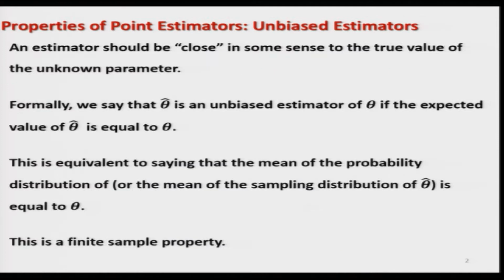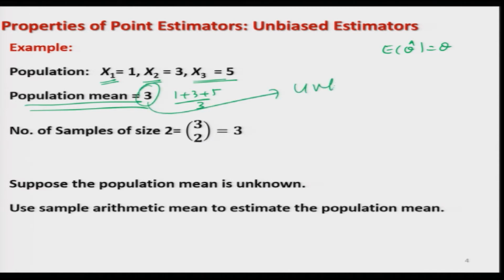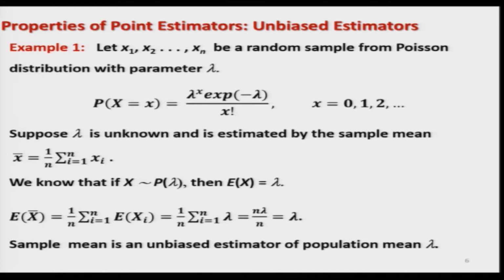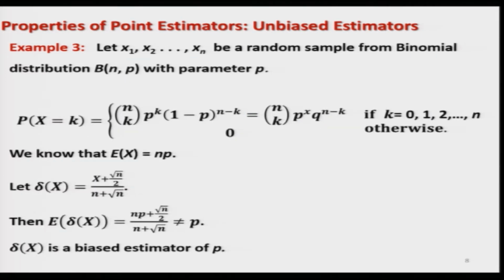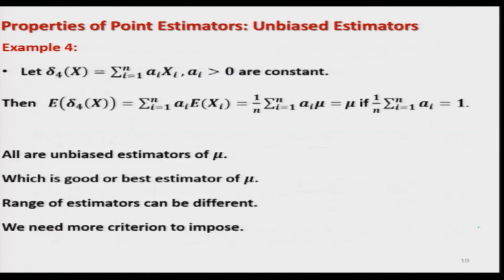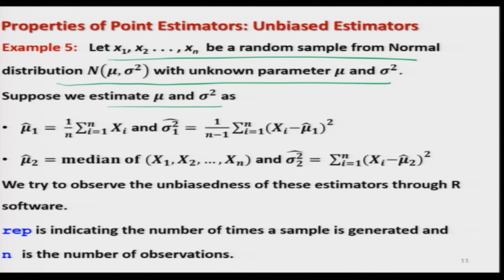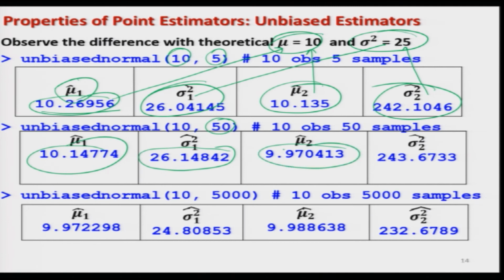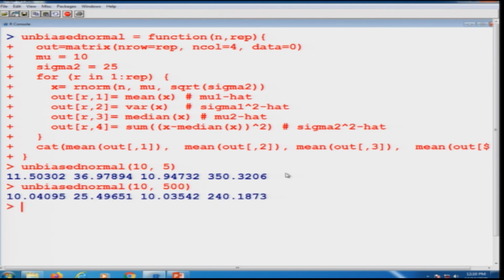noc21- ma35 - lec56